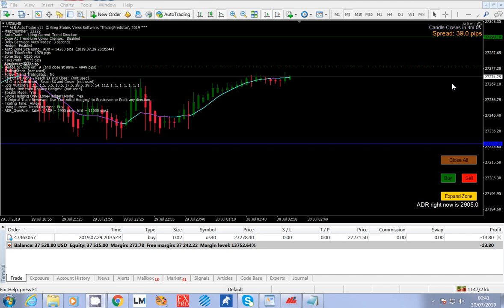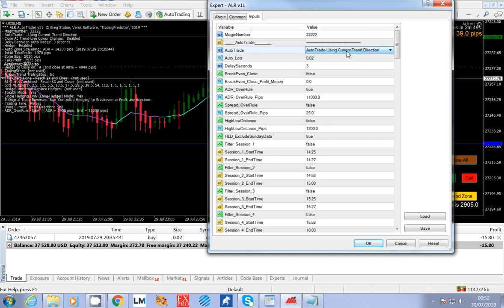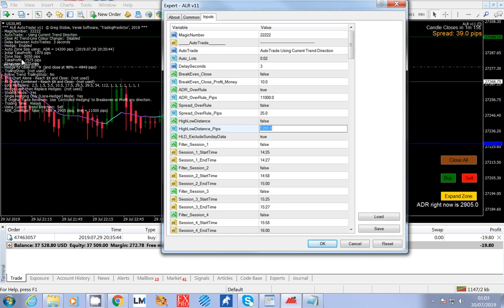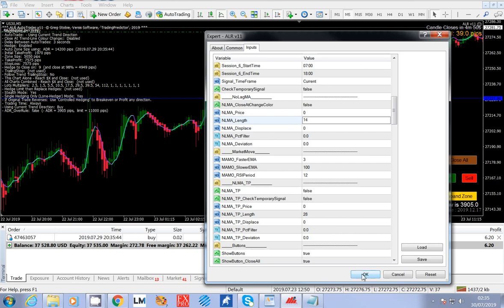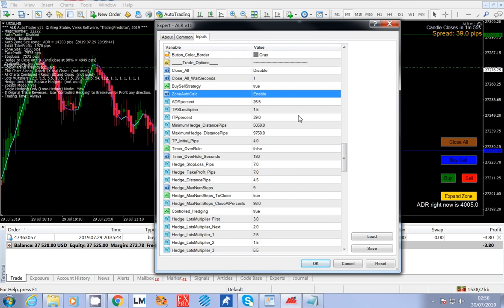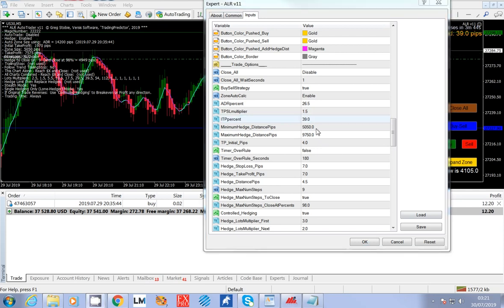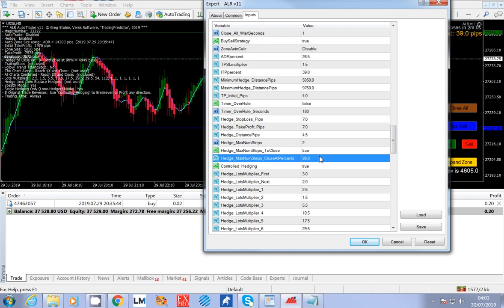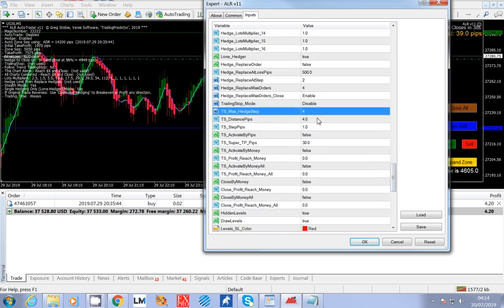Versis Software - ALR v12 Autotrader - description of all the settings and what they do.